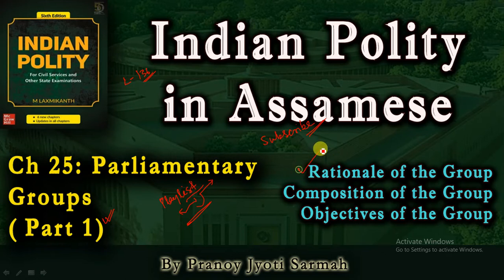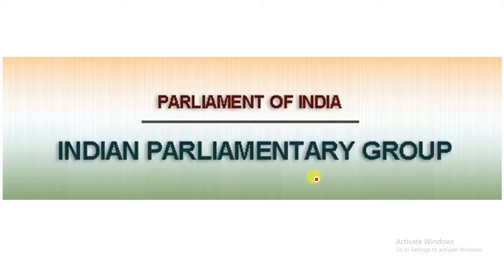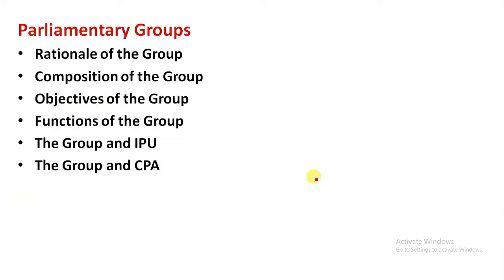L136– Indian Polity in Assamese | Rationale, Composition and Objectives of the Group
1. Indian Polity 6th Edition – M Laxmikanth
2. Objective Indian Polity: General Studies – M Laxmikanth
3. The Constitution of India – DD Basu
4. Magbook Indian Polity & Governance 2019
“The expert in everything was once a beginner”
Dear friends, Study Rise is a new Educational Platform which gives primary emphasis on different competitive examinations like UPSC/IAS, Banking, IBPS, RBI, SSC, State PCS Exams etc.
              Please follow us in different Social Networking sites as follows.
Study Rise